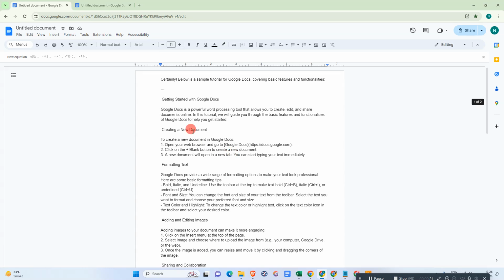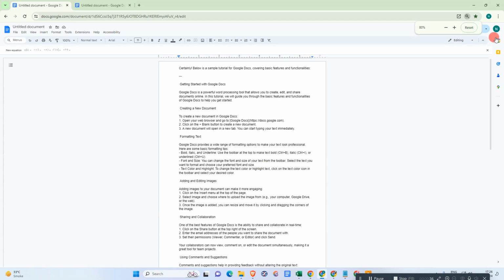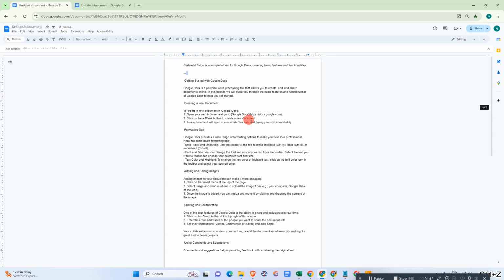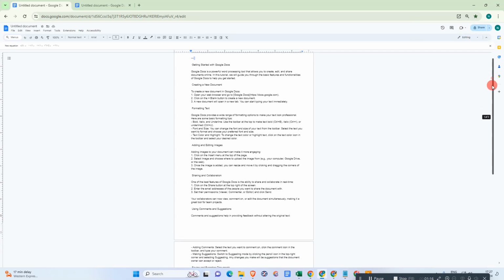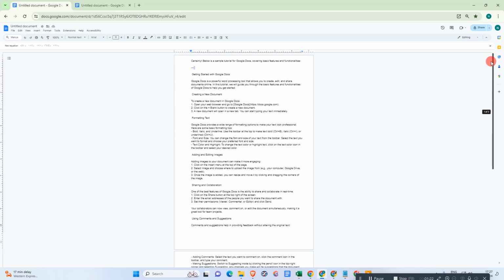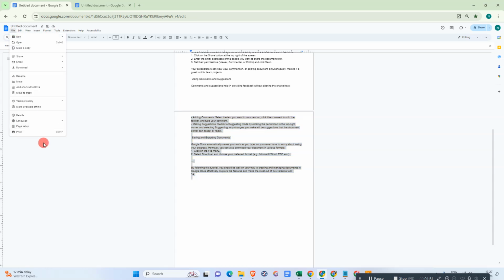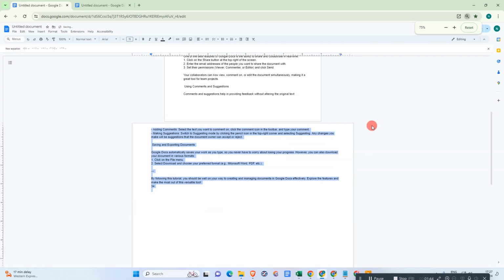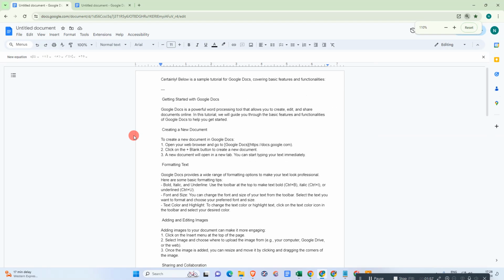Google Docs Landscape & Portrait Mode | Change Page Orientation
Discover the Google Docs feature! Easily switch between portrait and landscape pages in one document.